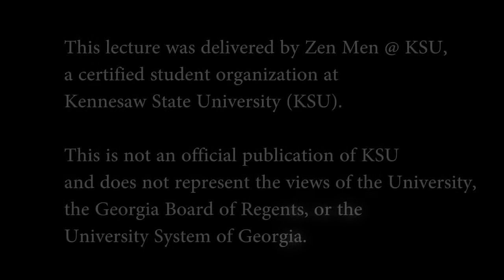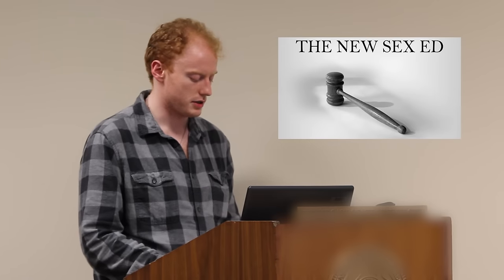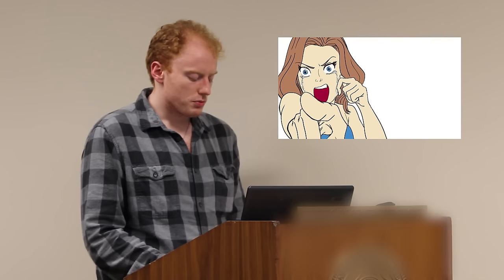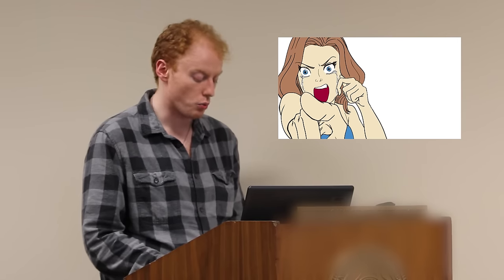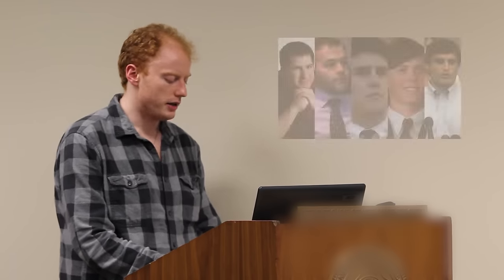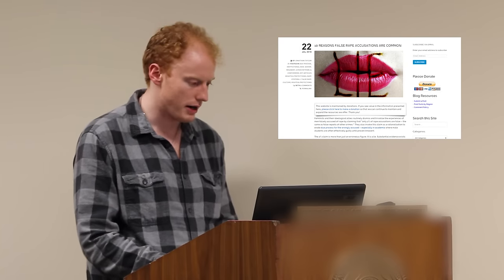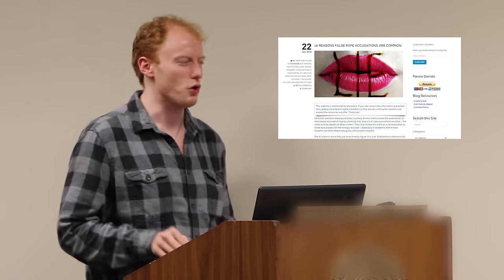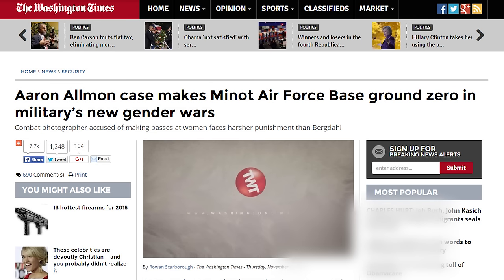The New Sex Ed